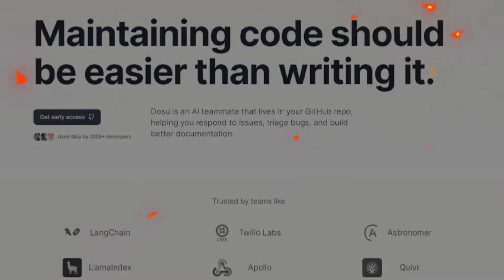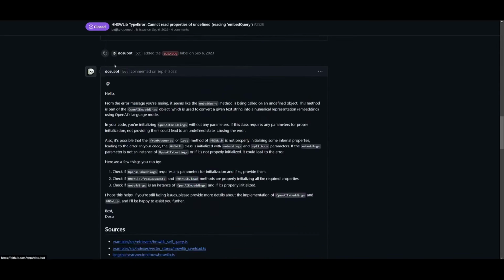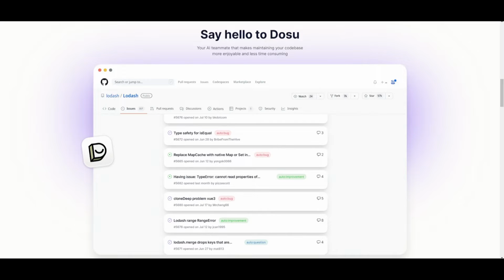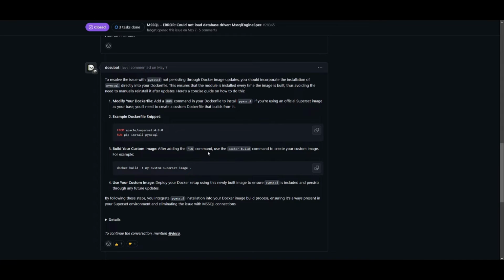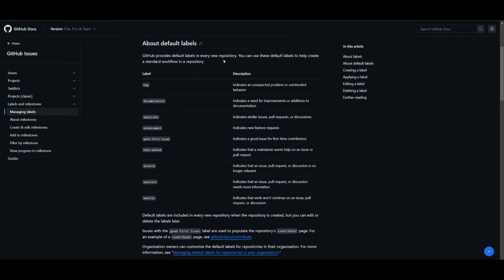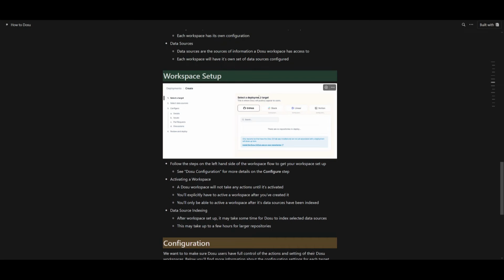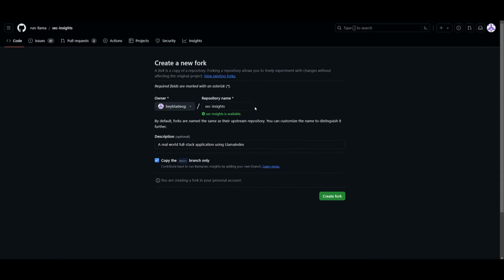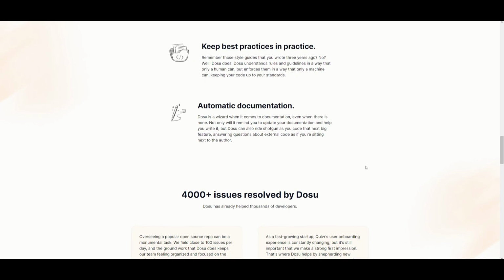Dosu: AI Developer Copilot! Software Development Tool! (Opensource)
In this video, we will be taking a look at Dosu, the revolutionary bot that's transforming OSS maintenance!

- **What is Dosu?** 🤖
  Dosu is an intelligent assistant designed to help open source software (OSS) maintainers with non-coding tasks. Unlike Co-pilot, Dosu focuses on triaging issues, answering discussions, and auto-labeling to streamline your workflow.

- **Background on Dosu:**
  Launched in early 2024, Dosu has quickly been adopted by over 10,000 GitHub repositories and is widely praised by developers. The brainchild of Devin Stein, Dosu emerged from the need for better OSS maintainer tools, especially as maintainers juggle numerous responsibilities without compensation.

- **Key Features of Dosu:**
  1. **Issue Triage:**
     Dosu synthesizes context from your codebase to help resolve issues and surface related problems.
  2. **Discussion Answering:**
     Whether it’s a bug or a high-level project discussion, Dosu pulls relevant code snippets to assist users effectively. Dosu is the #1 “Most Helpful” user for Discussion on Langchain.
  3. **Auto-Labeling:**
     Keep your repository organized with Dosu’s best-in-class auto-labeler, which categorizes issues and PRs based on content and learns from feedback over time.

Dosu's team is working on expanding its capabilities to integrate with major platforms like Slack, Discord, Linear, and JIRA to provide seamless support across your development ecosystem.